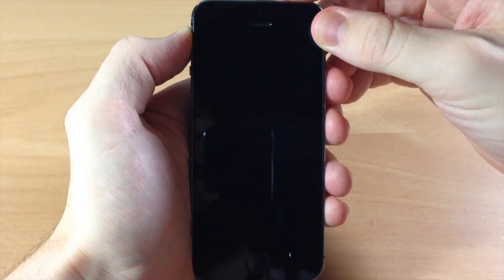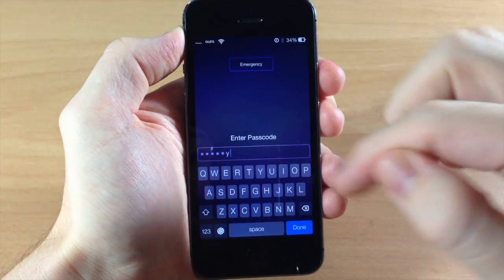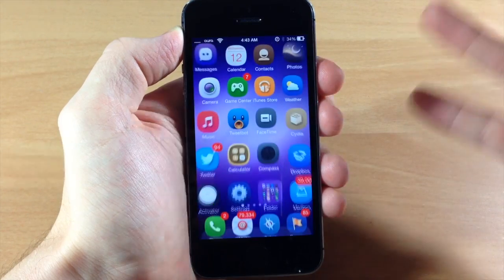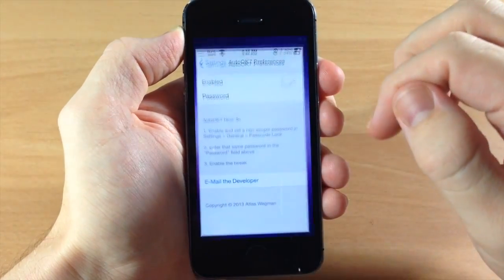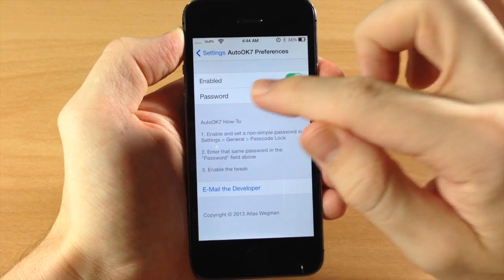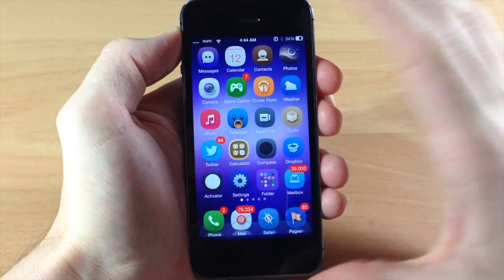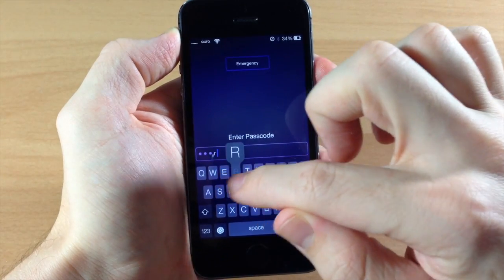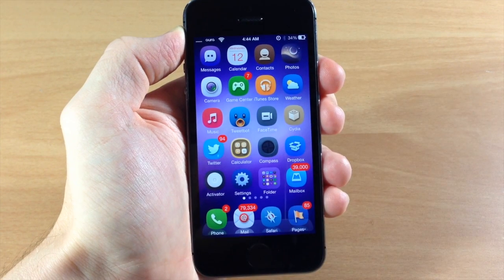iOS 7 Jailbreak Tweak - AutoOK7